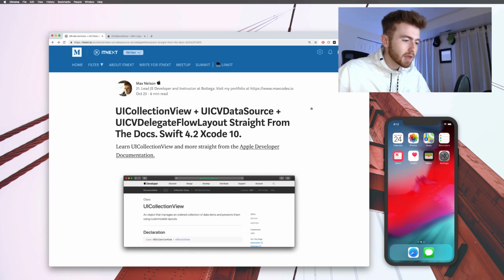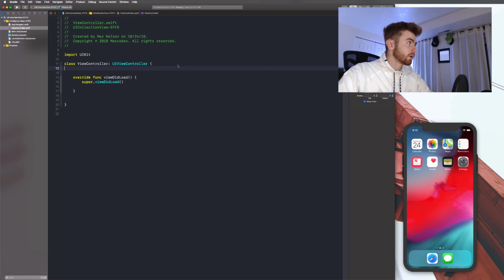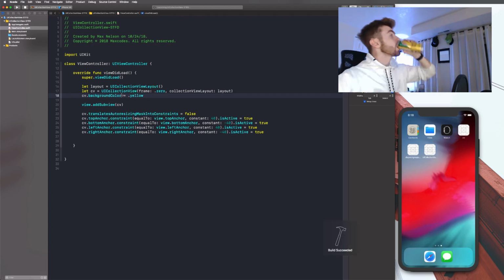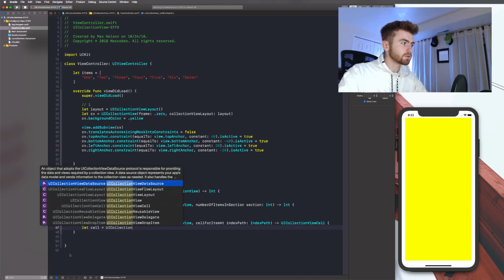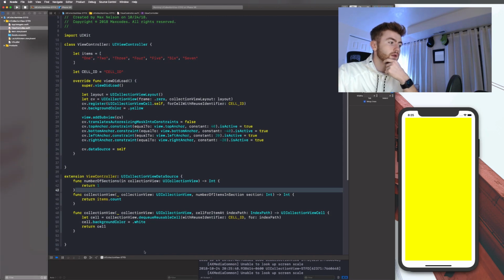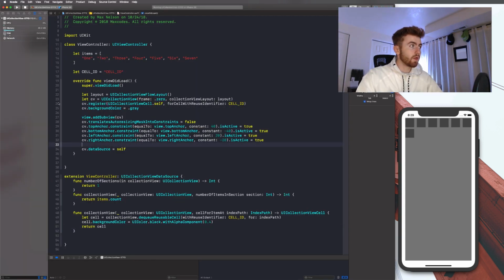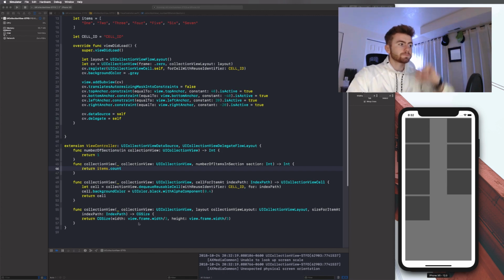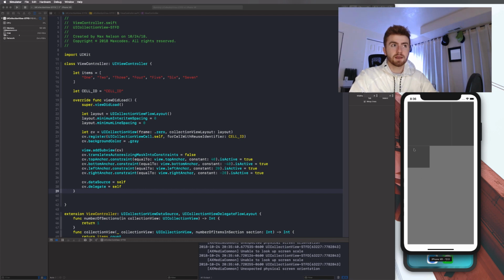UICollectionView Basic Instagram Layout - Swift 4.2 Xcode10 - Straight From the Docs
This video will show you how to use UICollectionView, UICollectionViewDelegateFlowLayout, UIColllectionViewDataSource and auto layout constraints programmatically to build a very basic instagram style layout.

I wrote a medium article covering the exact same concepts. You can find links to the docs and medium article below.